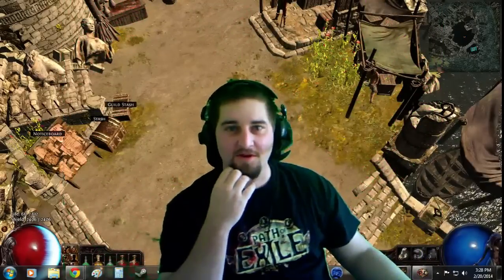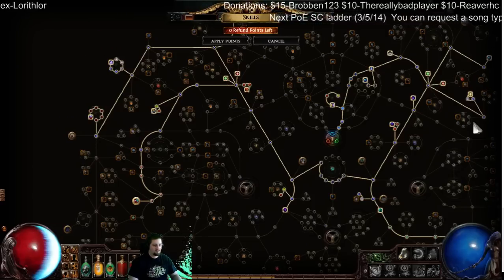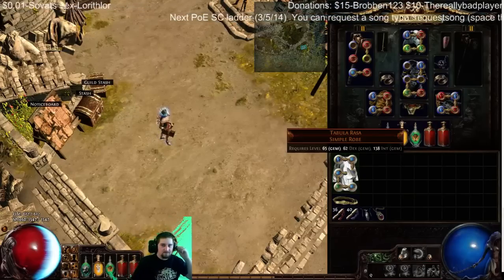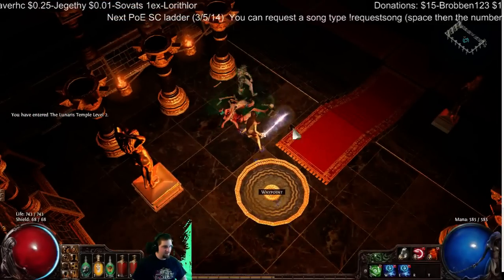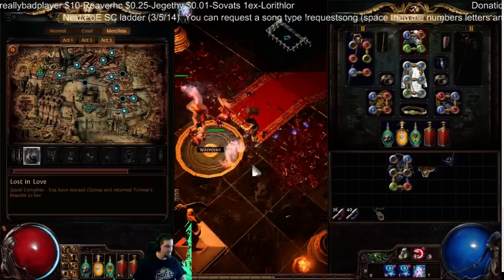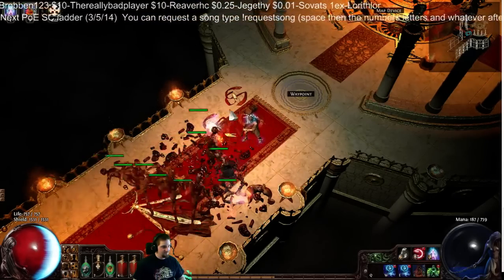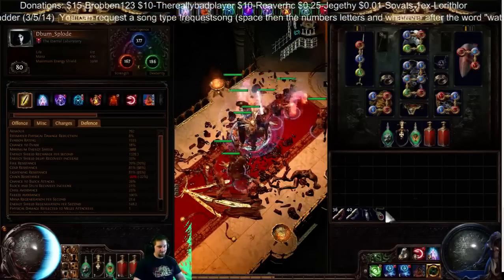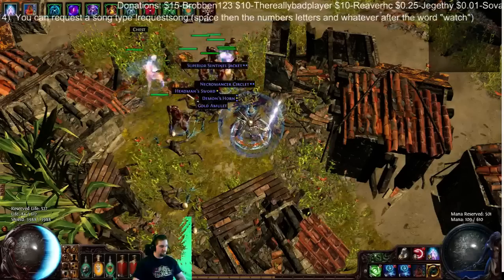Dbum's 8 Aura Low Life Summoner (Snapshotting)